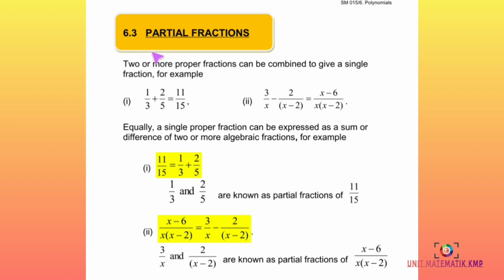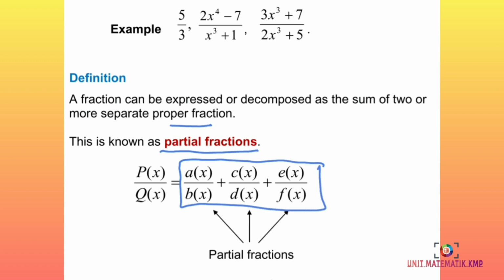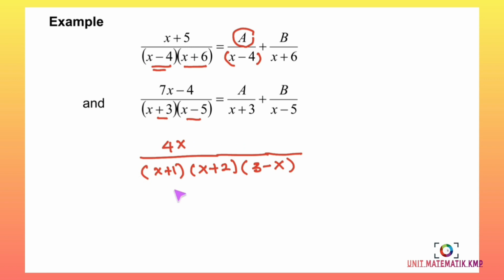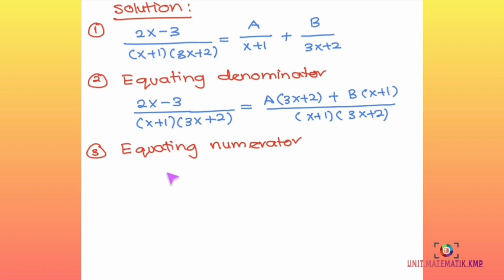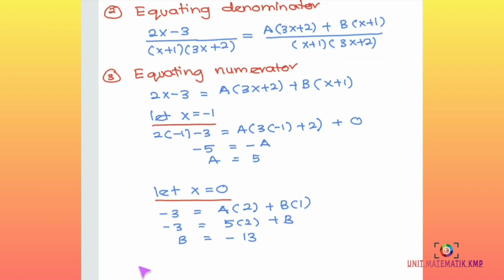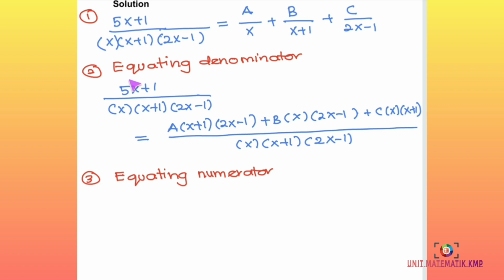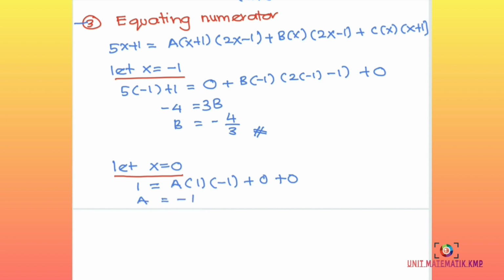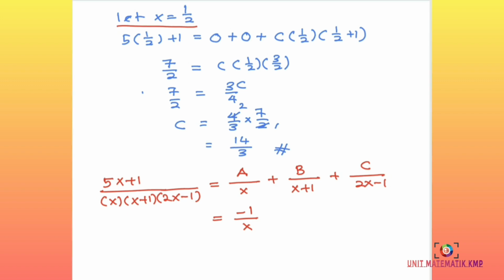CHAPTER ~6 LECTUTE 3 OF 3 [ PART 1 ]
6.3 PARTIAL FRACTIONS
      (a) Proper Fractions
            - Linear Factor in the Denominator